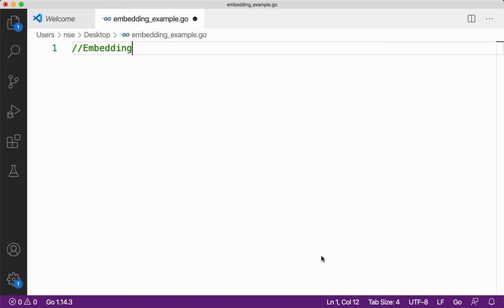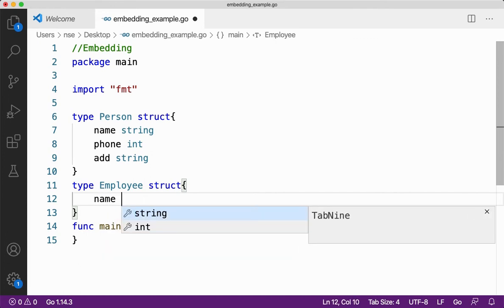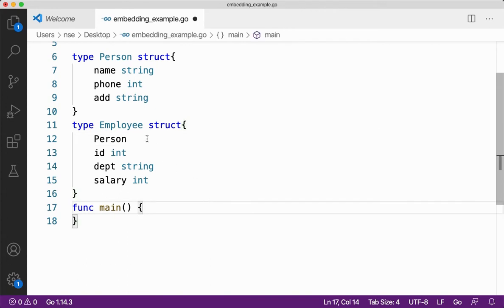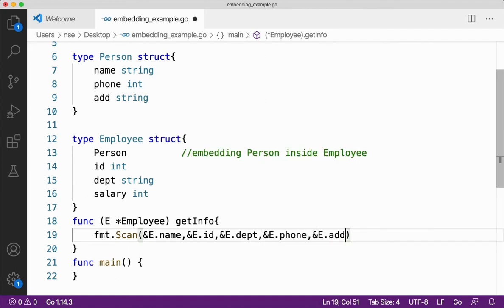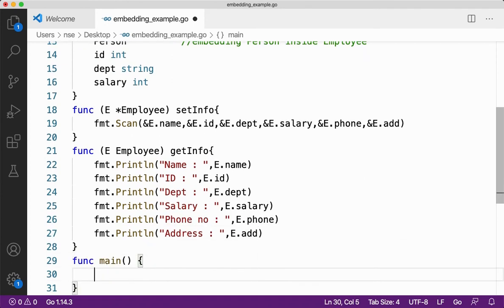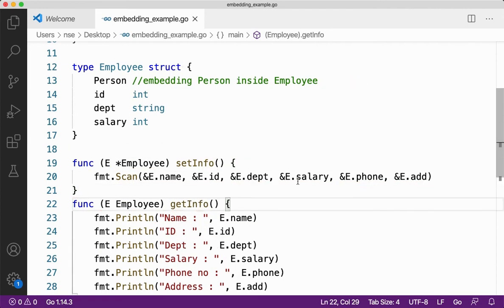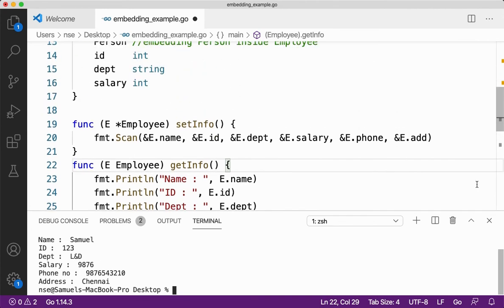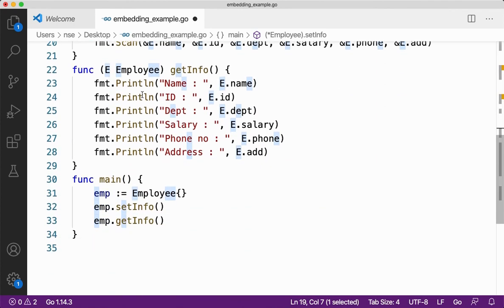23 | Embedding in Go Lang | Go Tutorial | Go Lang Programming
In this Go Tutorial video, we will be learning about "Embedding". In this video, we will learn about how to embed a struct inside another struct. We can achieve code reusability using embedding